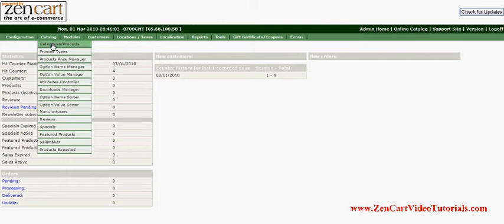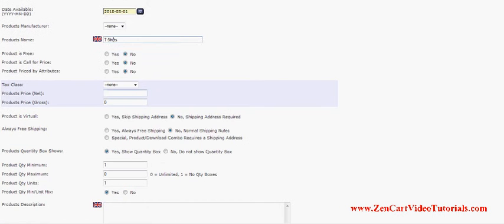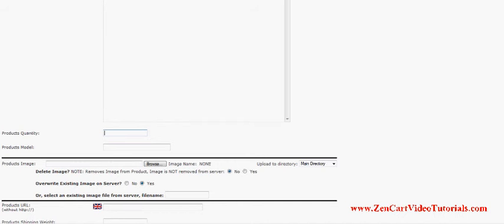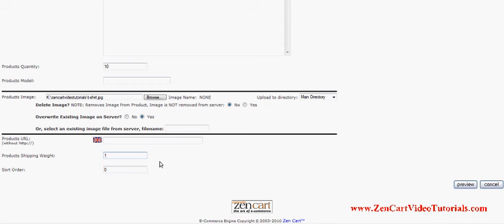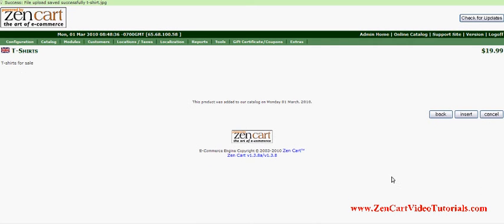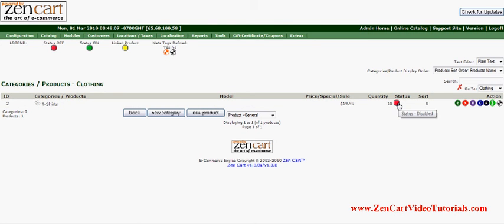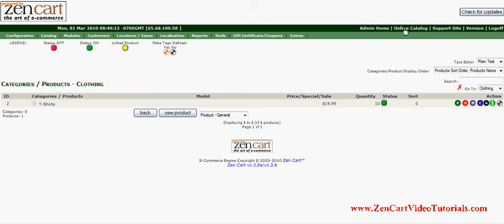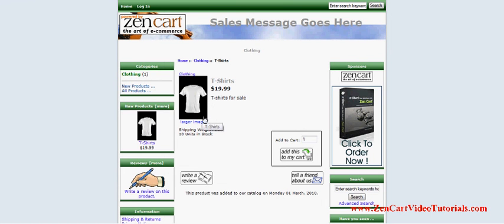How to Add Products to Zen Cart